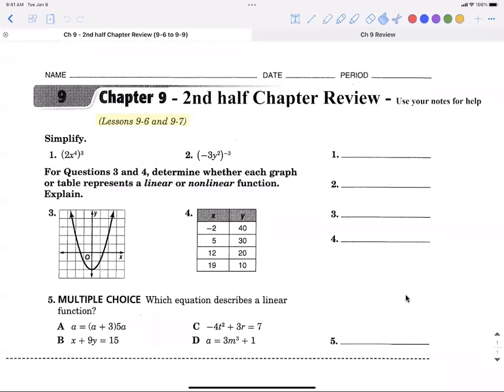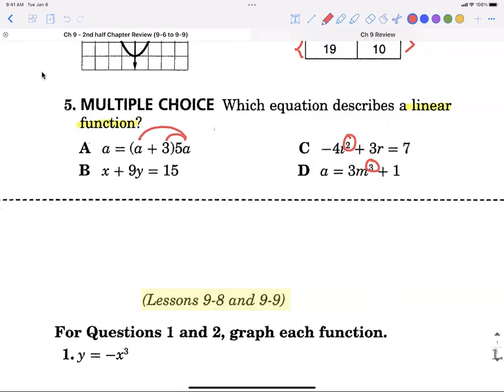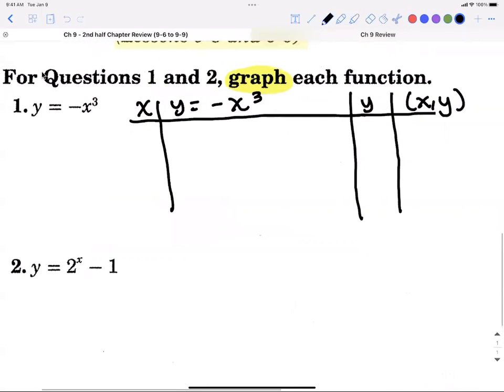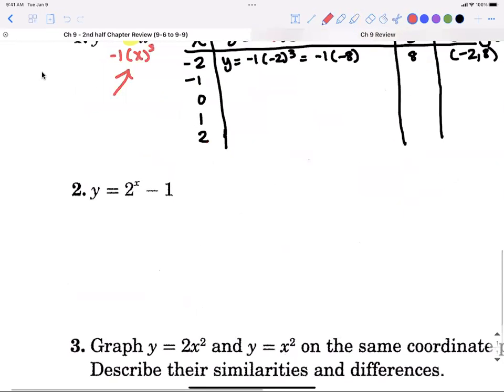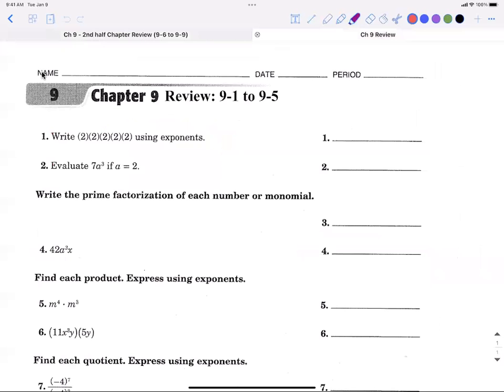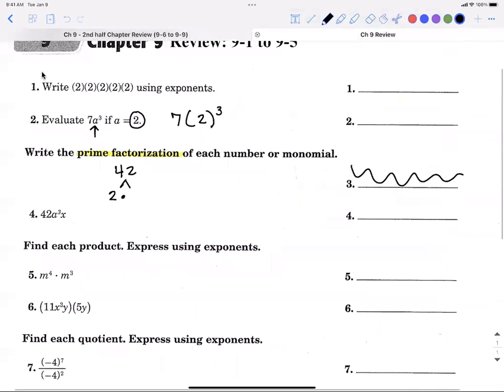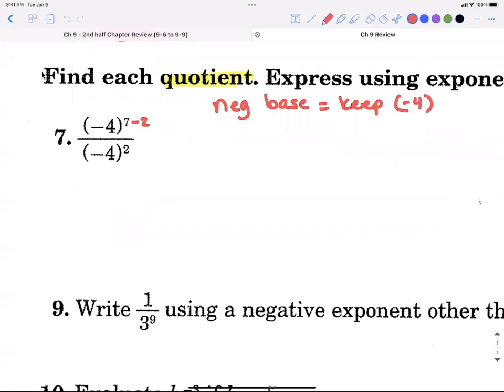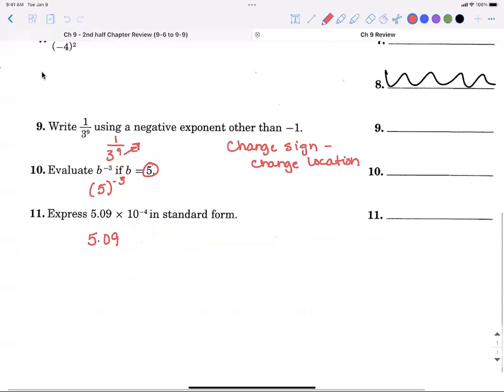Ch-9 Review Video - Tips and Hints